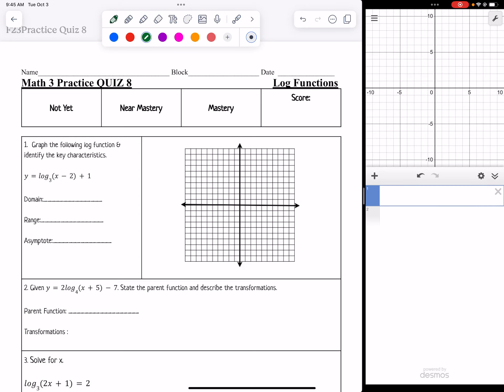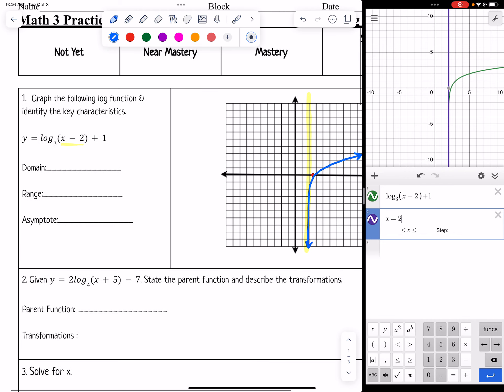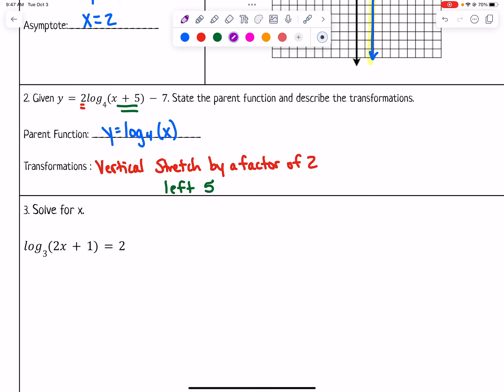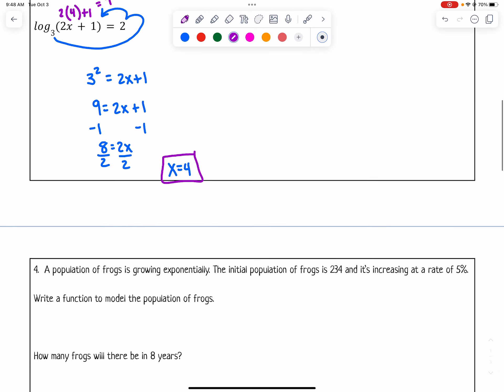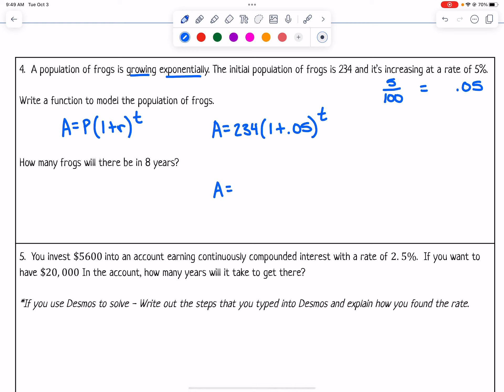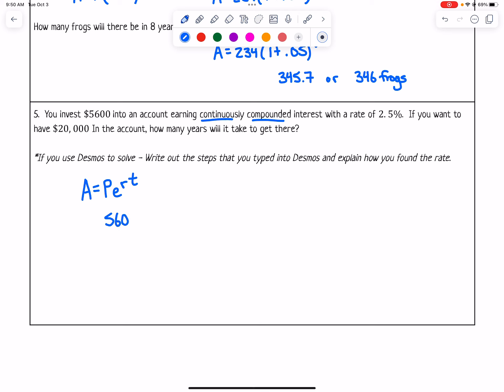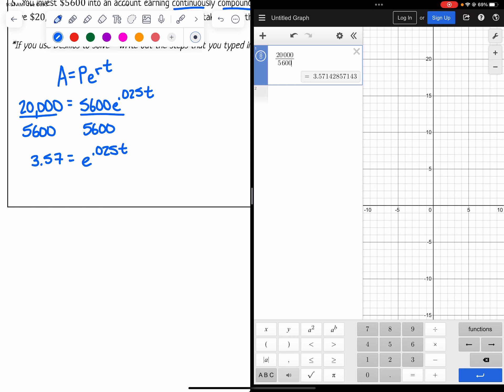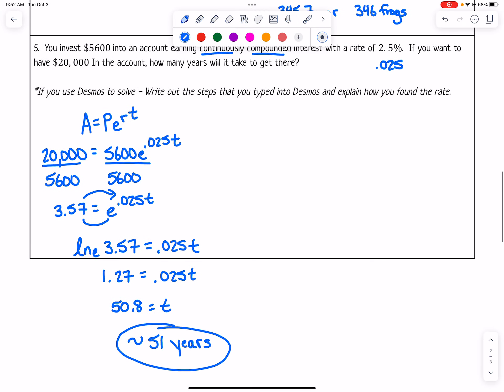Practice Quiz 8 F23